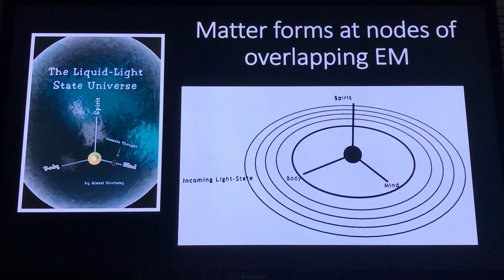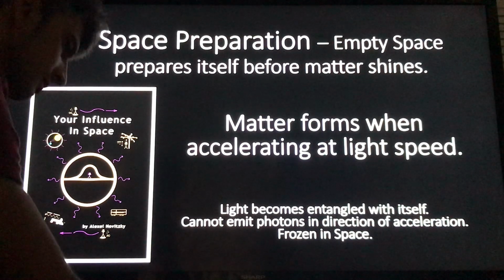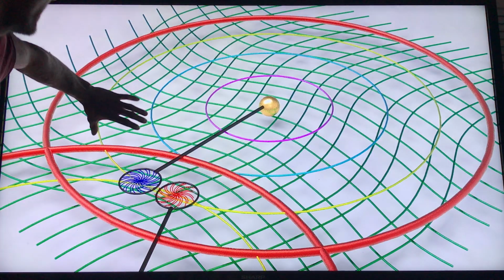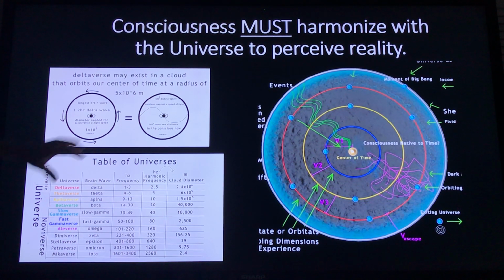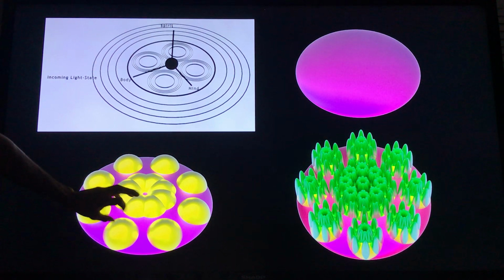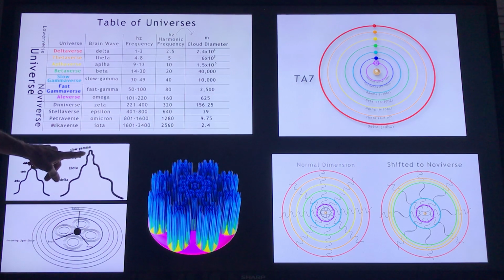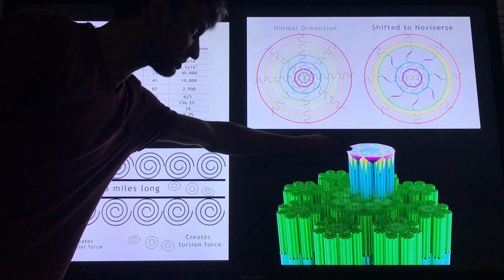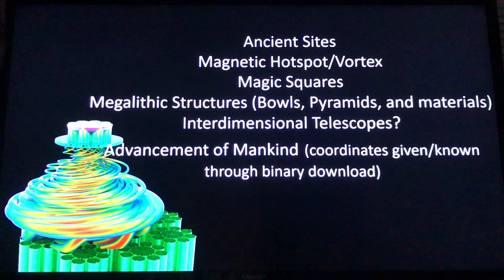The Conscious Connection - Conscious Plugs and Dimensional Lenses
Alexei Novitzky discusses how our consciousness connects to the perceivable Universe. We then talk about how to create an interdimensional telescope.